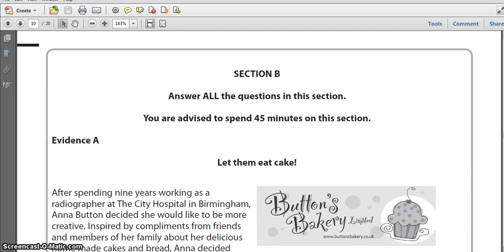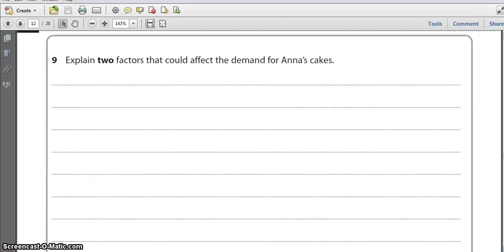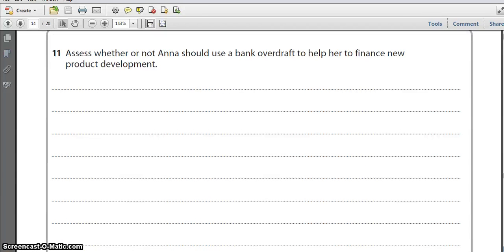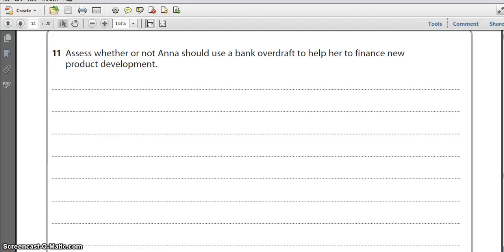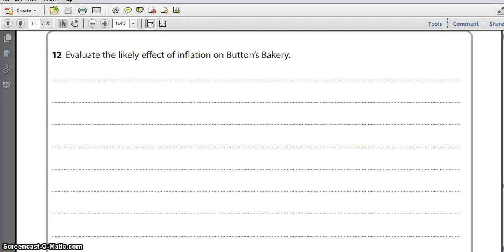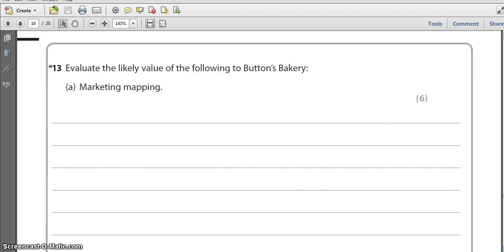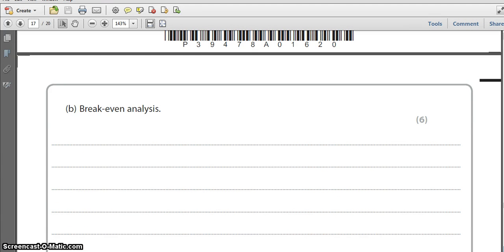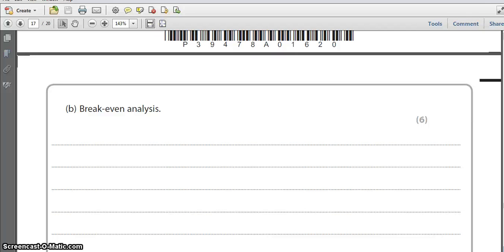Unit 1 Paper part 2 summer 2012